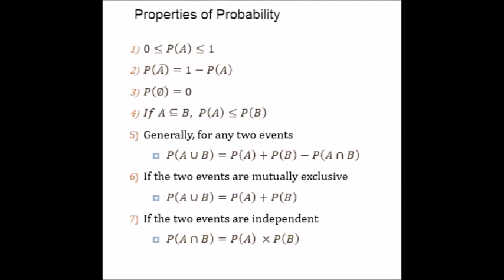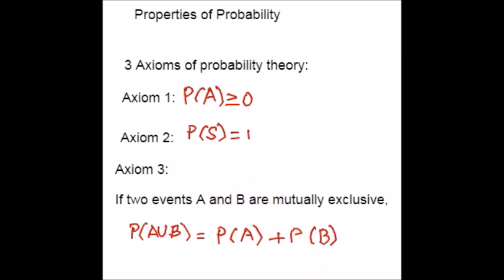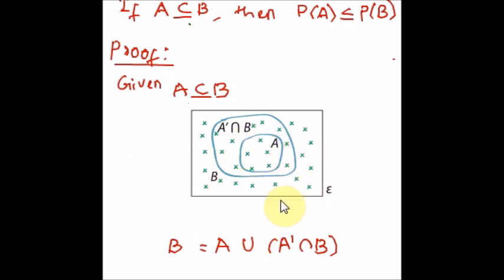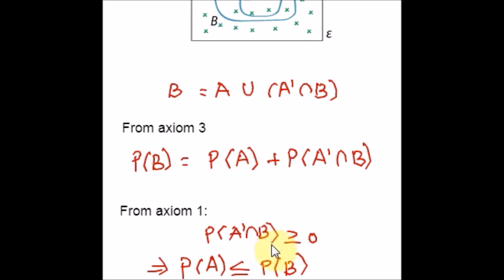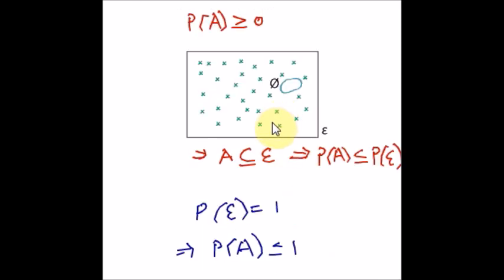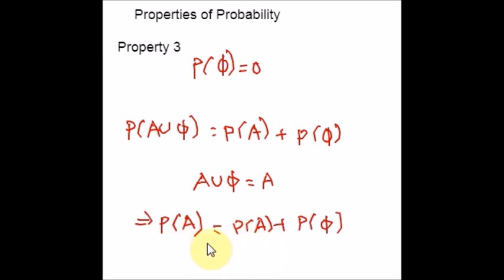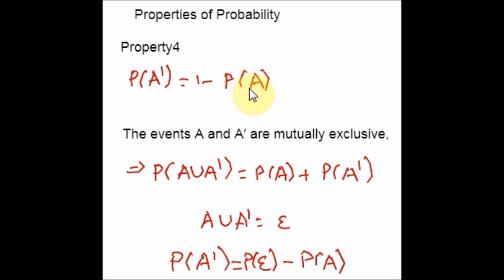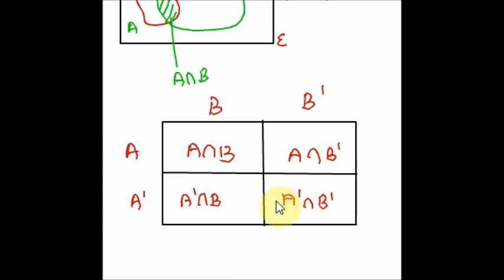Properties Of Probability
Properties of probability and its application
Axioms of probability
Axiom 1 of probability
Axiom 2 of probability
Axiom 3 of probability
Addition theorem
Proofs of the properties of probability
Mutually exclusive event axiom